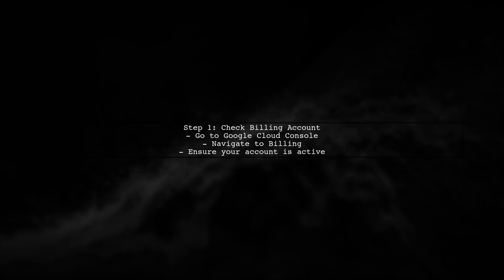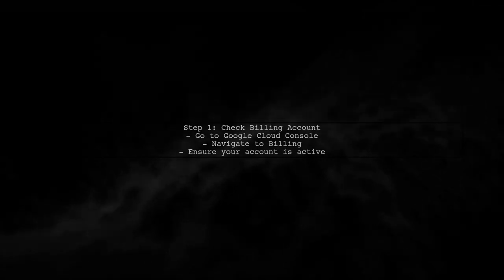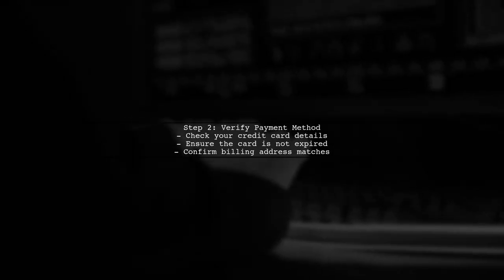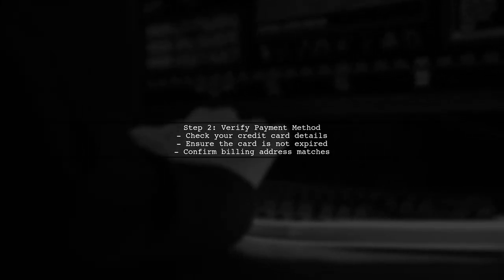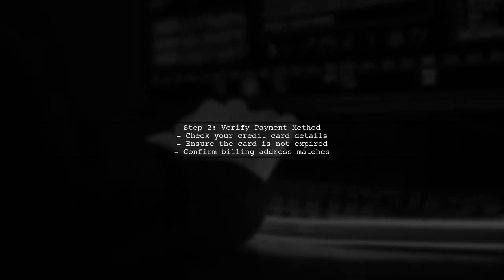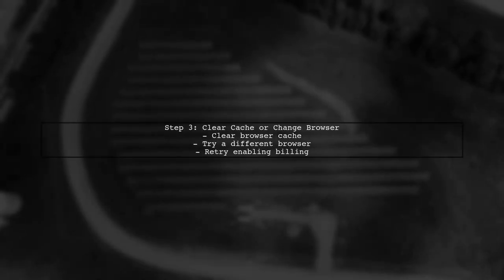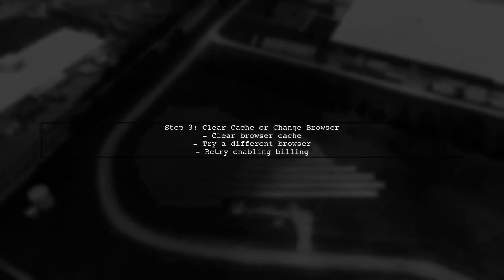Fixing Google Cloud 'Enable Billing' Error: Step-by-Step Guide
In this video, we tackle a common issue faced by Google Cloud users: the 'Enable Billing' error. Whether you're setting up a new project or managing existing resources, this error can be a frustrating roadblock. Join us as we provide a clear, step-by-step guide to help you resolve this issue quickly and get back to utilizing the full potential of Google Cloud services.

Today's Topic: Fixing Google Cloud 'Enable Billing' Error: Step-by-Step Guide

Related to: fixinggooglecloud, enablebillingerror, googlecloudbilling, step-by-stepguide,